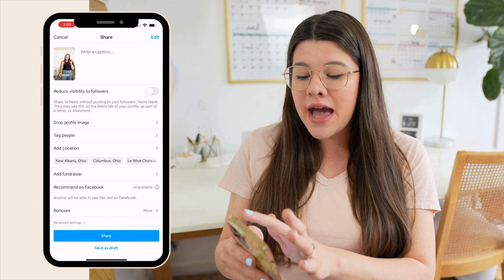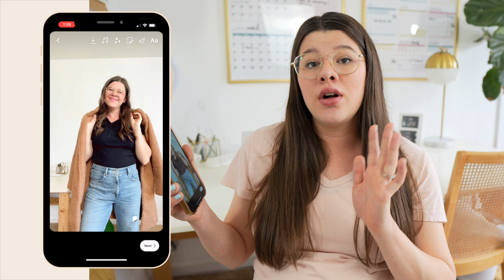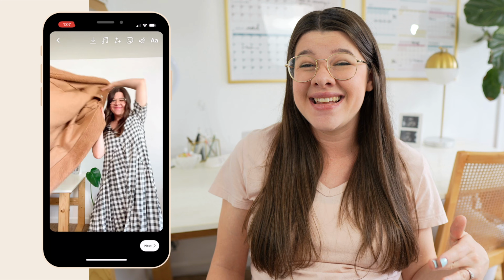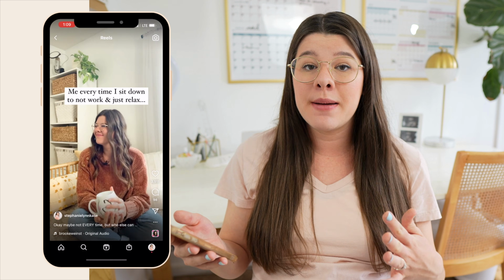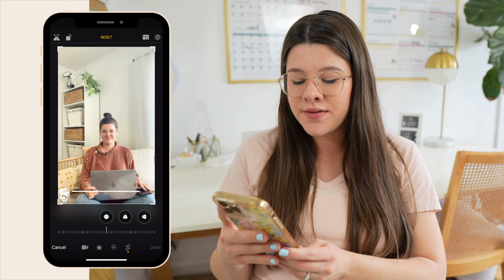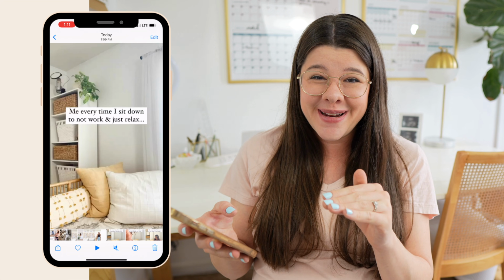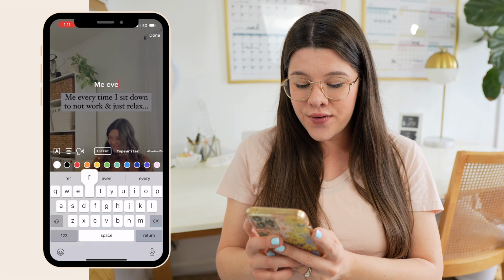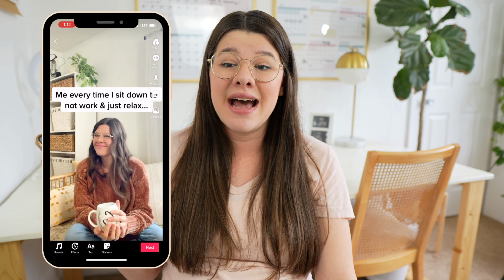EASY TUTORIAL: Re-post Your Reels on Tik Tok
🎉 FREE REELS CLASS! How to Grow Your Reach, Followers, & Customers With Reels (in just 2 hours every month)

Leave any questions down below or anything you'd love to see me cover in a future video! :)

Want to get the MOST out of the content that you have worked soo hard on?! You've GOT to start repurposing your short form videos from one app to another! Today, I'll show you exactly how to take a reel to Tik Tok. It's easier than you think!

FREEBIES!
☀︎ Free Reels Class: Grow Your Reach, Followers, & Customers With Reels (in just 2 hours every month)

OTHER FAVORITES...
☀︎ Hanging WALL CALENDARS: The Quarterly & Yearly Wall Calendars from Kat Schmoyer
☀︎ Hanging wall paper roll holder